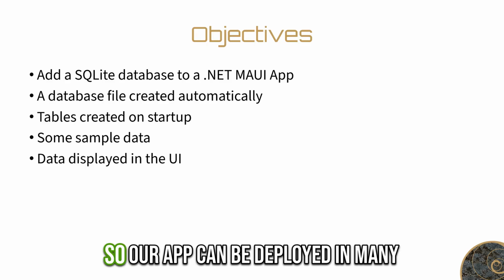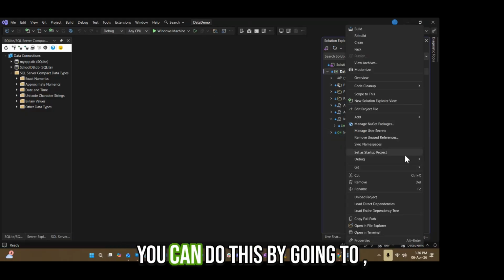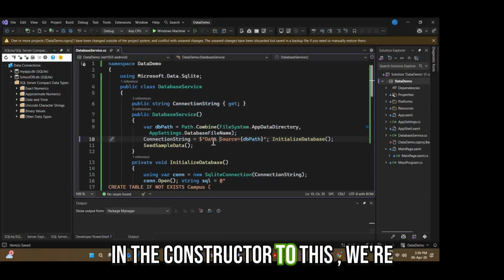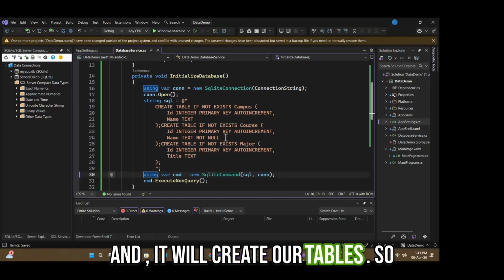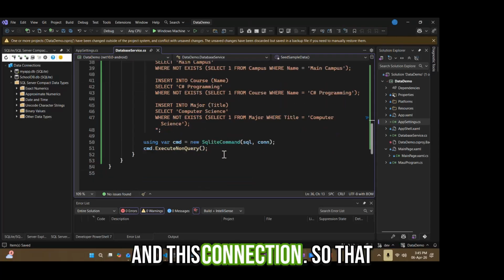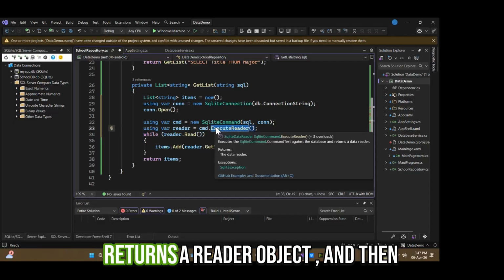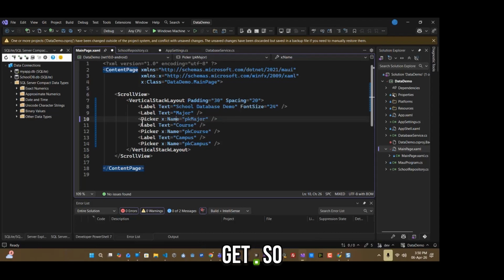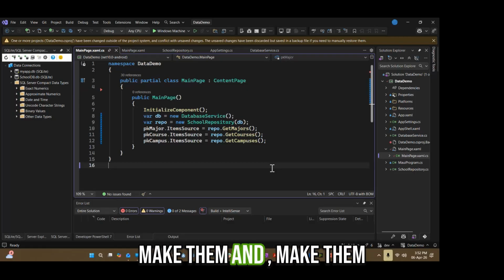Adding a SQLite Database to a Dotnet MAUI App